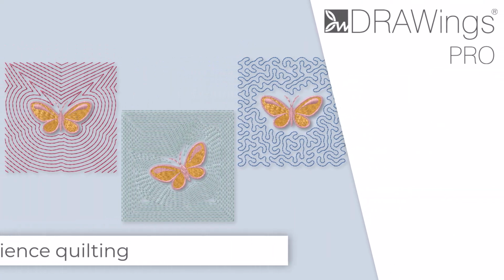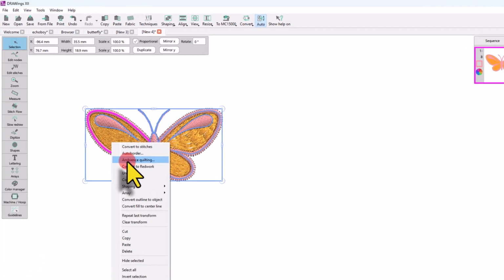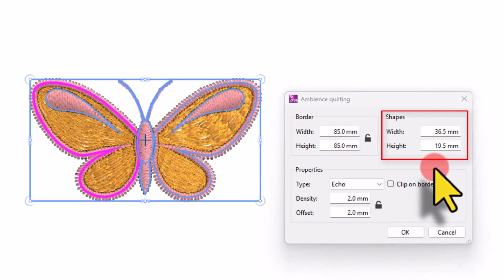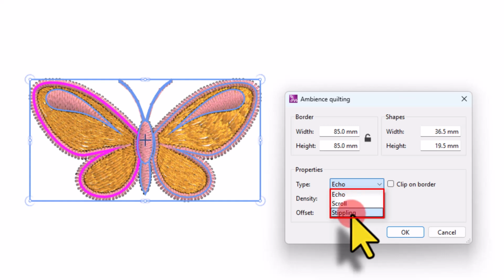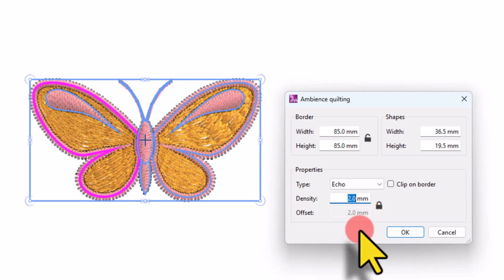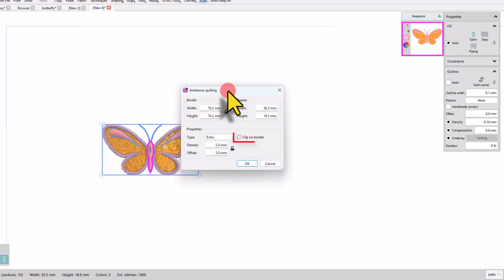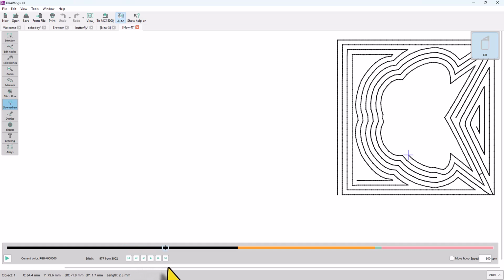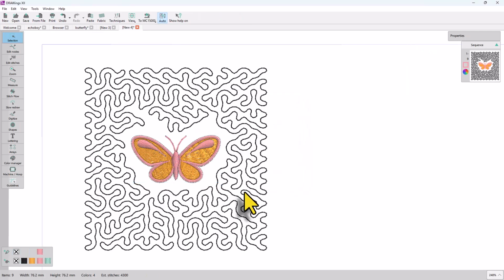How to Create Quilt Blocks with Ambience Quilting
This video tutorial provides a comprehensive guide on creating custom quilt blocks from existing designs using the Ambience Quilting feature in our embroidery software. We demonstrate how to select a specific design or portion of a design and navigate the quilting dialog box to establish the exact dimensions of your block. The tutorial covers essential layout adjustments, including how to lock proportions for uniform scaling and how to use the original design's shape as a size reference for your overall layout.

Additionally, the walkthrough explains how to customize the quilting properties to achieve different stitch aesthetics. You will learn how to set the offset distance and stitch density, as well as how to apply and modify the three distinct fill types: Echo, Scroll, and Stippling. By exploring advanced settings like clipping on borders, you can precisely control how the auto-generated stitching lines interact with the boundaries of your quilt block, ensuring a clean and continuous stitch out for your machine.

Video Chapters
0:00 - Intro to Quilt Blocks
0:14 - The Ambience Quilting Tool
0:30 - Adjusting Quilt Block Borders
0:57 - Referencing Shape Sizes
1:11 - Setting Offset and Density
2:01 - Echo Fill and Clip on Border
2:39 - Scroll Fill Type
2:59 - Stippling Fill Type